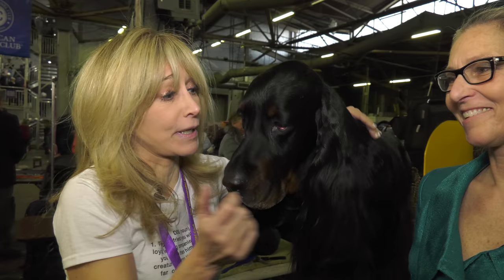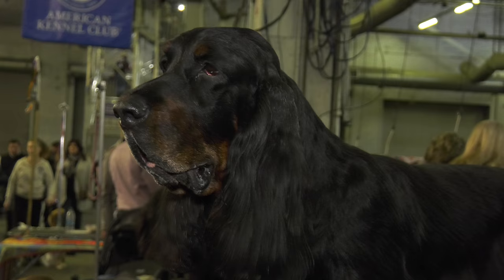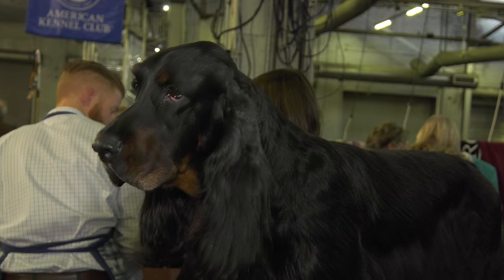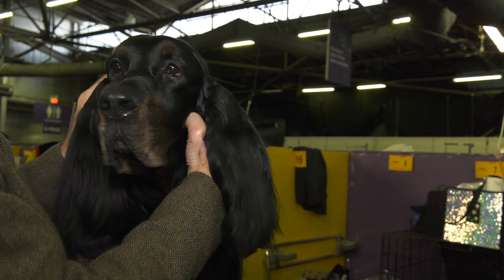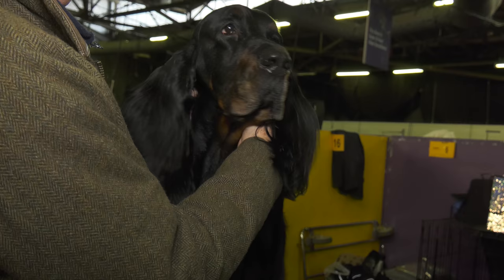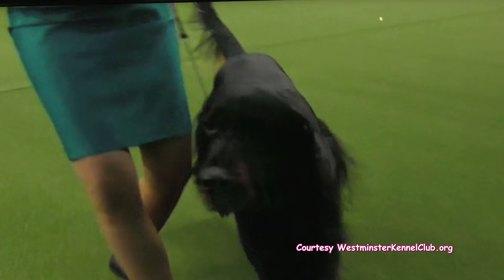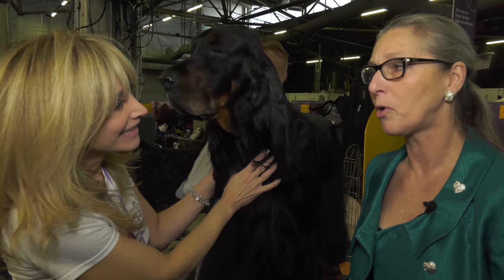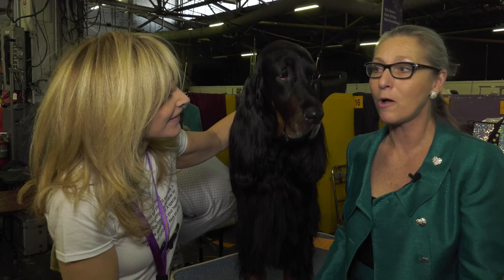Gordon Setter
Lauren's Crazy Pet Show encountered a most stunning and sweet Gordon Setter at the 142nd Westminster Kennel Club Dog Show. His Mom and Handler, Kristeen Davidson-Christman, told us all about this charming and energetic breed from Scotland